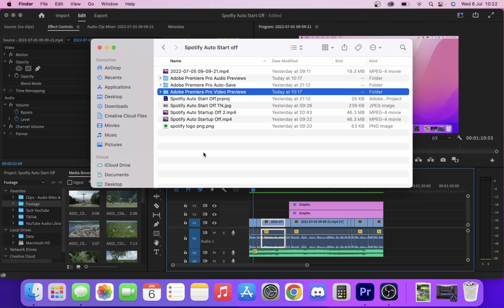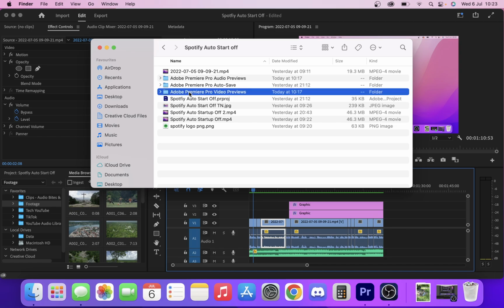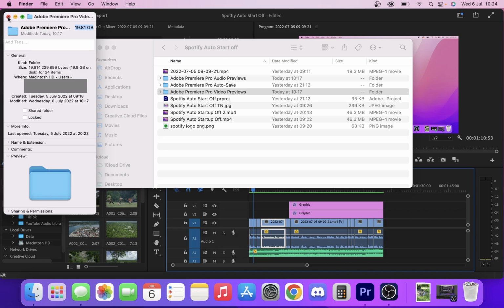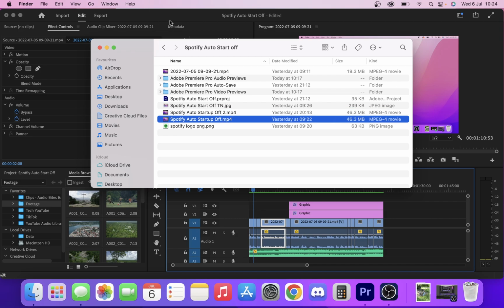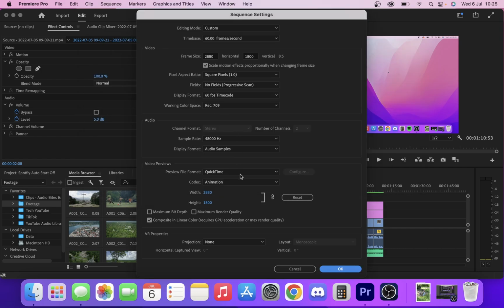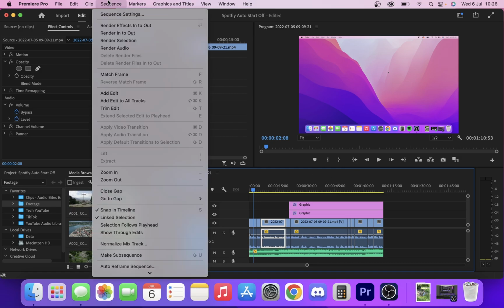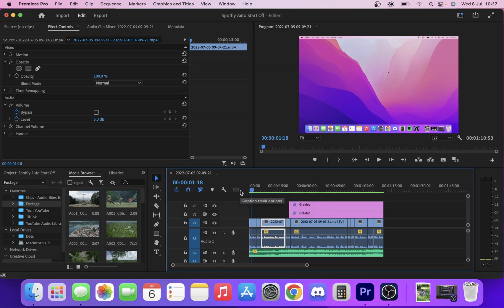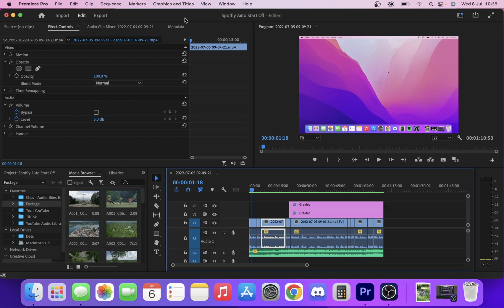How To REDUCE The Size of Adobe Premiere Pro Video Preview Files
This video will show you how you can really reduce the size of Adobe Premiere Pro Video Previews. In this video, I reduce the size of files from nearly 20GB to around 500MB.